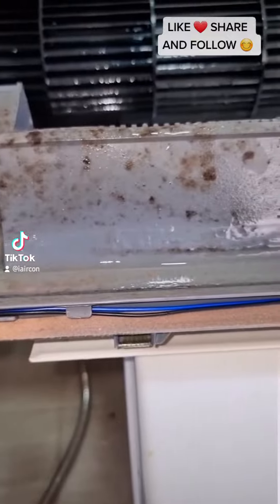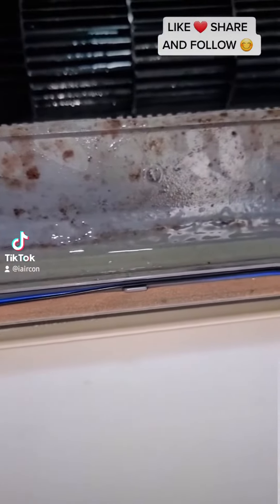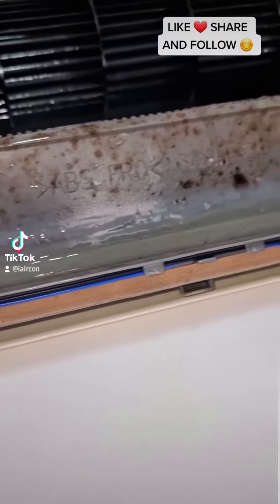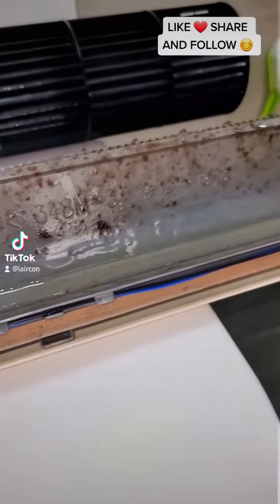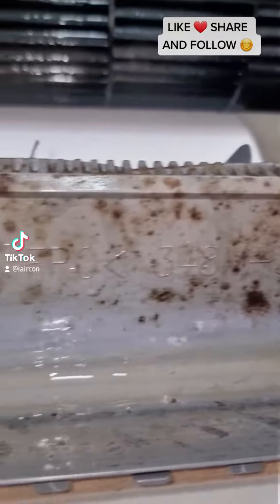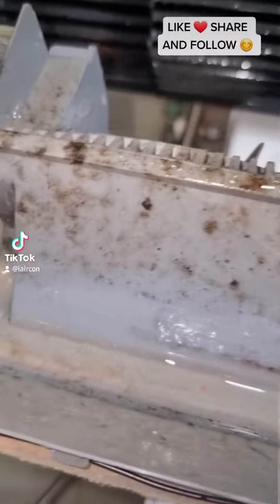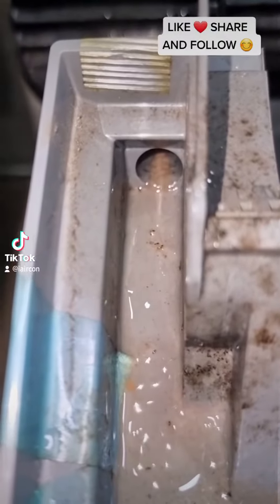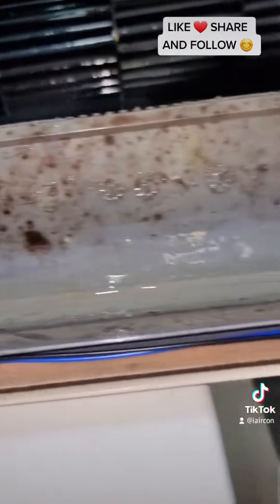🤔 What's SG 🇸🇬 Most Common Aircon Problem?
💡 Do you know What's Singapore 🇸🇬 most common aircon problem & what's the quick fix?